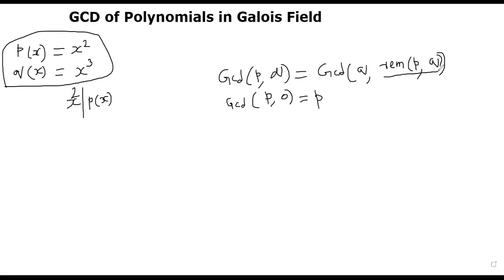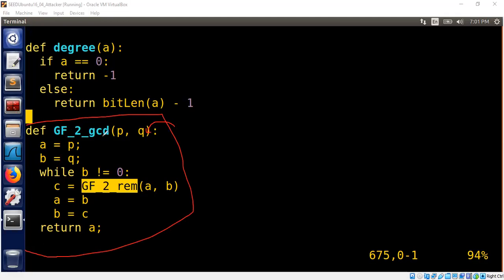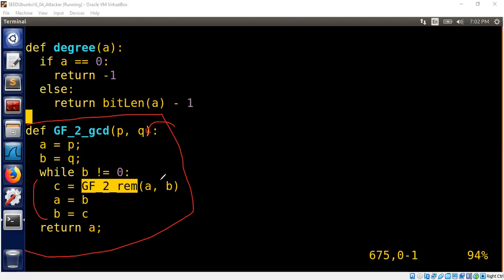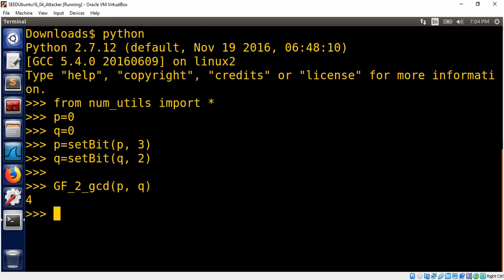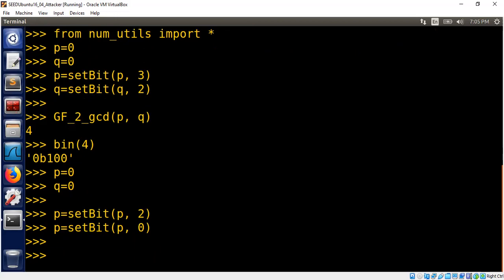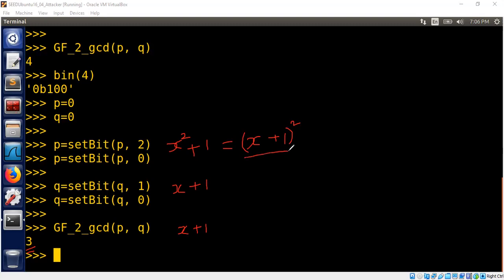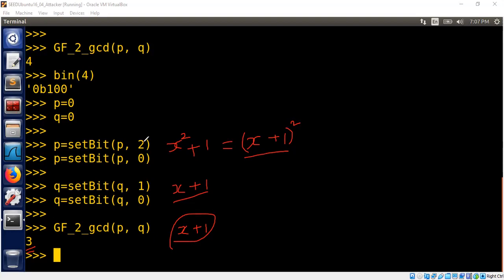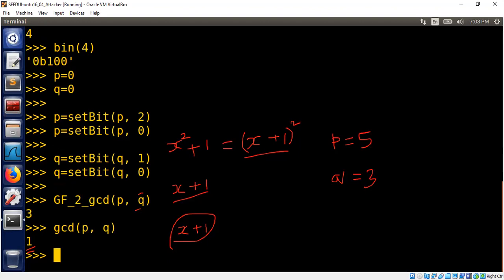GCD of Polynomials in a Galois Field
We discuss an algorithm to compute the GCD of two polynomials in a Galois field.